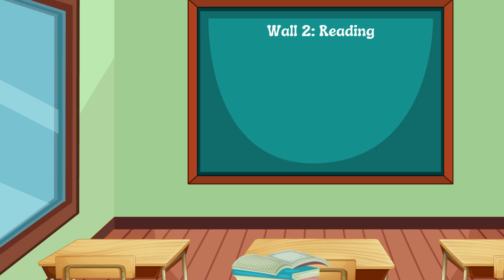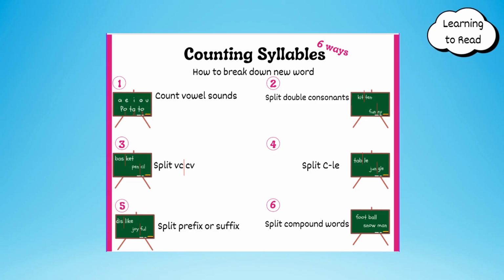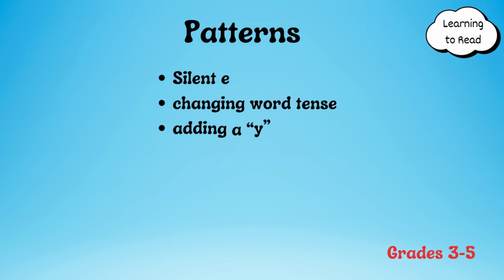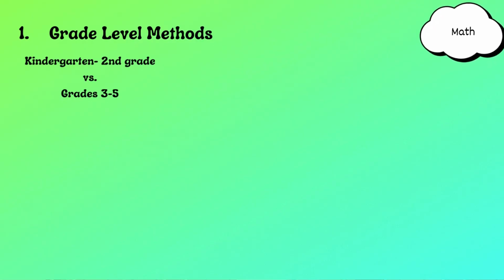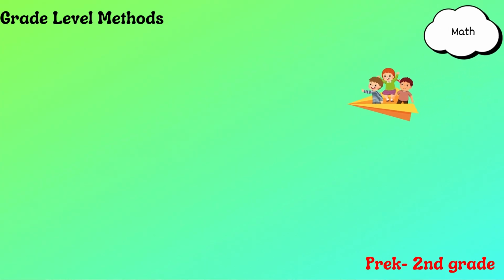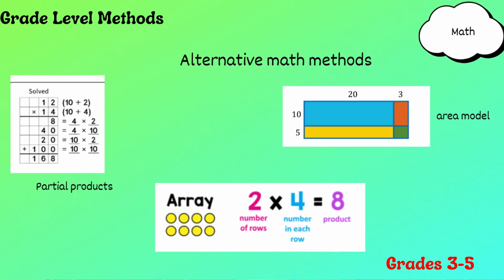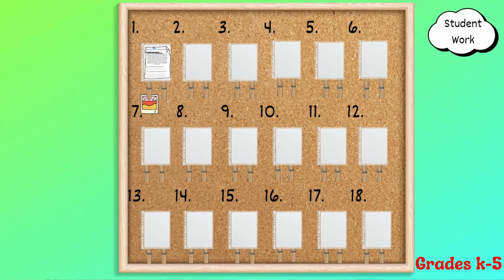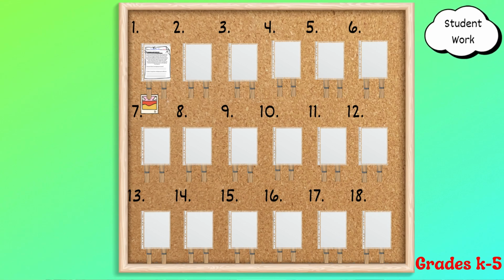Setting Up Your Learning Space Part 2 | Reading, Math, & Student Work Display | New Teacher Academy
Welcome back to New Teacher Academy! 🍎✨ In Part 2 of Setting Up Your Learning Space, we’ll walk through how to create three essential classroom areas:

📚 Reading Wall – Build a space that supports literacy, word work, and comprehension skills.
➗ Math Wall – Organize key visuals and strategies to reinforce daily math instruction.
🌟 Student Work Display – Celebrate achievements and create a positive classroom culture with a wall that highlights student success.

These classroom setup tips are perfect for new teachers, veteran teachers refreshing their space, and homeschooling parents looking for inspiration.